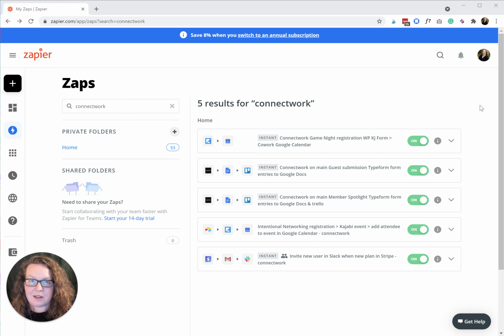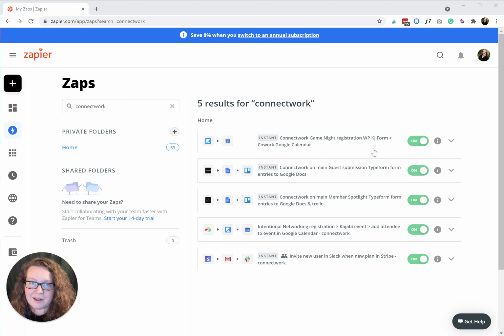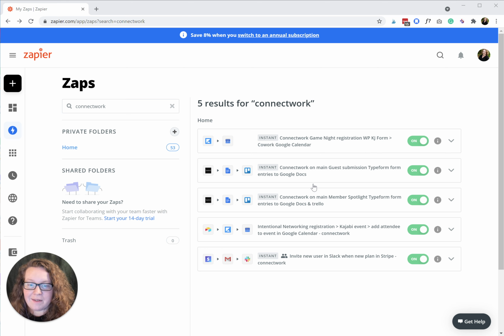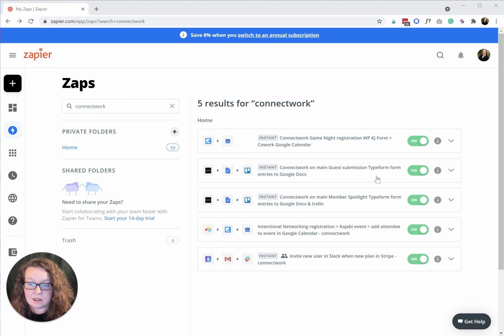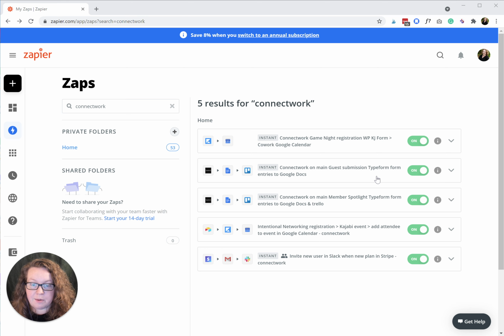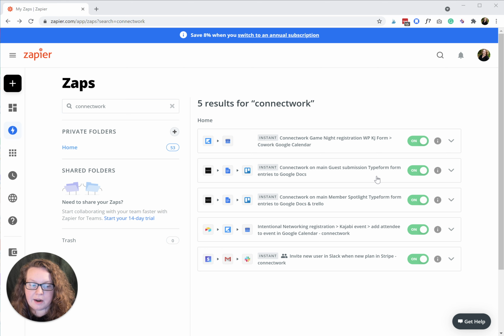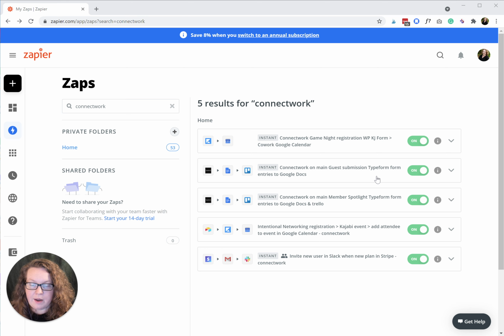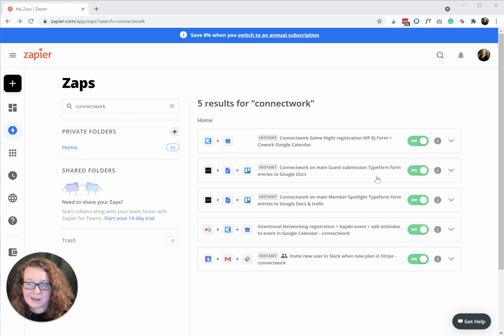What is Zapier? | A Step By Step Walkthrough of my Top Zap for Client Onboarding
What is Zapier? Join me as I walk you through my top ZAP for onboarding new clients in my coworking space.

You might not know it, but Zapier is your new best friend. It's a tool that connects every app you use to make your life easier. And the best part? I have a starter account now, but for many years I had a free account.

I'll walk you through one of my favorite onboarding Zaps I use in my coworking space in this video. It allows me to utilize payment as the trigger and automate things like...
• Adding to the Slack Channel
• Sending a Personalized Welcome Message with Membership Agreement to sign
• Add to the Mailing list in MailChimp

Let me know if you have questions by posting them in the comments